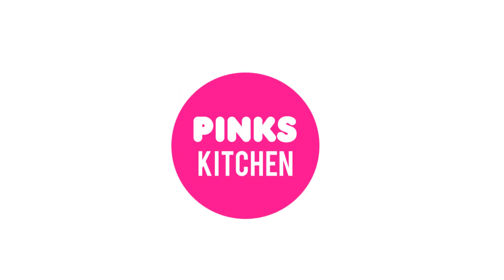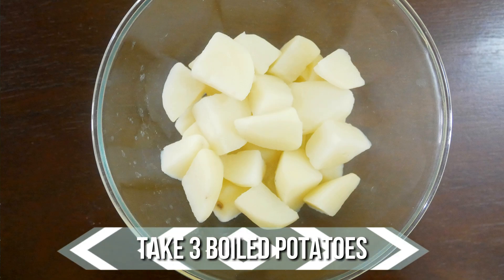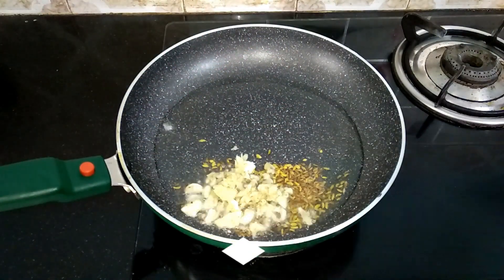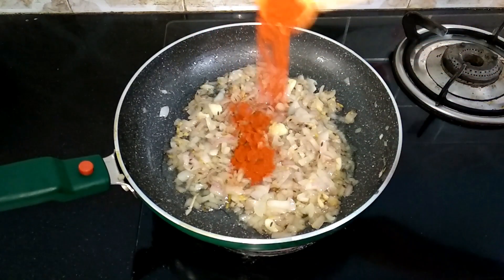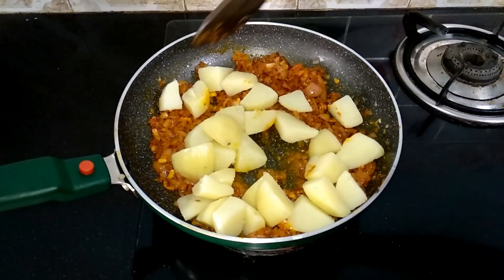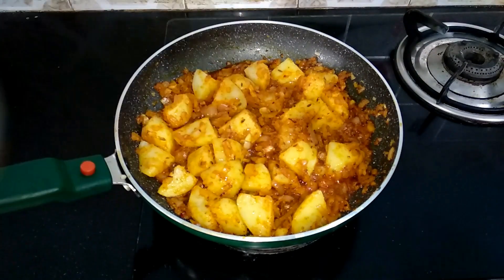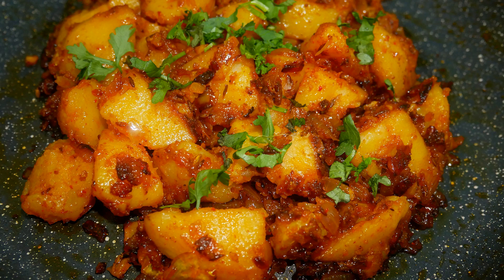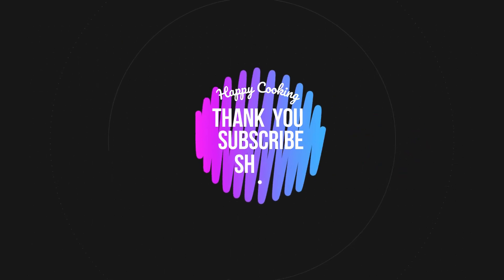SPICY POTATO FRY RECIPE | How to make Aloo Fry/Simple & Tasty Potato Fry Recipe/Potato Roast Recipe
SPICY POTATO FRY RECIPE | How to make Aloo Fry | Simple & Tasty Potato Fry Recipe/Potato Roast
Welcome to Pinks Kitchen, my food blogging channel. Here you can watch all Indian, continental ,Mexican, Arabian ,Mediterranean, Chinese recipes with my twist to it. This video shows steps to make Spicy Potato Fry Recipe.
Spicy Potato Fry is an easy and quick breakfast recipe made with potato along with some ingredients like masala,onion,garlic , salt which is health side dish. This  Spicy Potato Fry is easy to cook and will be very tasty and healthy  for all occasions like festivals, functions, parties. I have clearly voiced the each steps Spicy Potato Fry Recipe along with this video, you can also pause whenever you want to cook along this video. Do try all our recipes and share your comments below.

Steps to prepare Spicy Potato Fry Recipe :
Procedure:
How to make Spicy Potato Fry :
1. Today lets check out how to make spicy potato fry. Its a very delicious side dish that best goes with curd rice, sambar rice, rasam rice or with any variety rice. Very easy to make.
2. Boil 3 potatoes in pressure cooker for 3 whistles. Peel f the skin and cut into cubes and keep it ready.
3. Then heat a pan and add 3 tbsp of oil to it. When the oil is nice and hot add 1/2 tsp of fennel seeds and 1/2 tsp of cumin seeds. When they splutter add 1 tbsp of crushed garlic. Give it a quick saute.
4. Then add 1 large onion very finely chopped and 1 tsp of salt. Saute well until the onions turn transparent.
5. Now the onions are nicely done, so lets add the spices. Add 1/2 tsp of chilli powder, 1/4 tsp of turmeric powder, 1/4 tsp of coriander powder and 1/2 tsp of chilli flakes. Mix well until the raw flavour of the spices goes off.
6. Now lets add the potatoes and mix it well. Make sure the potatoes re well coated with the masala.
7. Keep the flame in low. Close with a lid and cook for 10 minutes.
8. Now and then open and give it a quick stir.
9.  Its been 10 minutes so lets open and check, the masala is nicely done and the potato is well roasted, so off the flame and serve it nice and hot with some curd rice or sambar rice.
10. This spicy potato roast has a very nice flavour and taste, so do try this recipe at your home and write back to me your feedback.
11. Happy Cooking!!

Recipe Name:
Spicy Potato Fry Recipe:

Ingredients:
Potatoes: 3 Nos
Oil: 3 Tbsp
Fennel Seeds: 1/2 Tsp
Cumin Seeds: 1/2 Tsp
Crushed Garlic: 1 Tbsp
Onion: 1 Nos
Salt: 1 Tsp
Chilli Powder: 1/2 Tsp
Turmeric Powder: 1/4 Tsp
Coriander Powder: 1/4 Tsp
Chilli Flakes: 1/2 Tsp
Coriander Leaves: Few